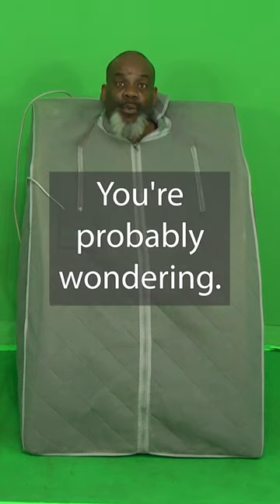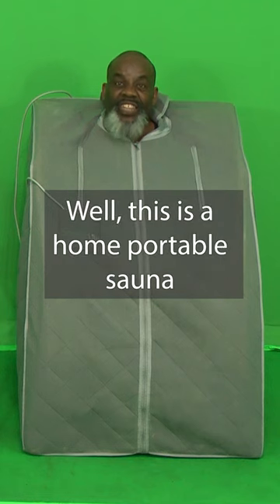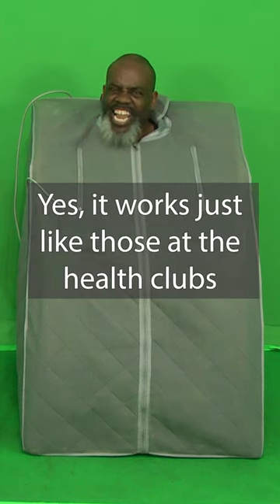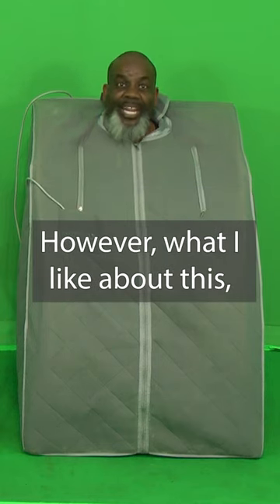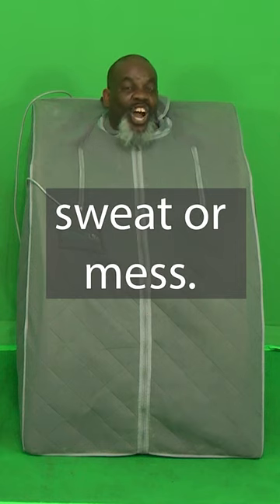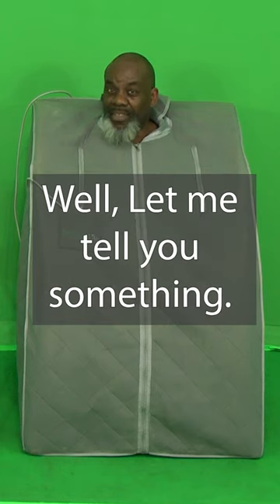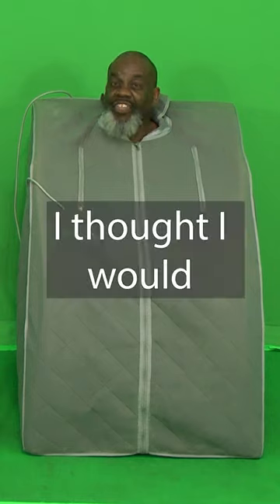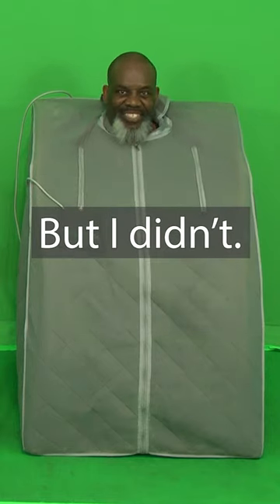Home Sauna | Healthy Life Style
Did you know that a portable home sauna is affordable?  Perhaps you thought it would cost thousands of dollars, but it doesn't.  It is my intent in this short to inspire and encourage you to use the sauna at the gym or heath club you attend. But yet purchase portable one for your home.

I did this when the COVID 19 hit and I could not go to the gym.  I research online and found one that suits me quite well.  I am now reaping health benefits without going to the gym.

SereneLife Portable Infrared Home Spa

Class Schedule:
Mondays 10 AM EST Chair Fitness with Dumbbell Strength
Saturdays 10 AM EST Power March Aerobics with Dumbbell Strength
Sundays - 7 PM Stretch & Meditation